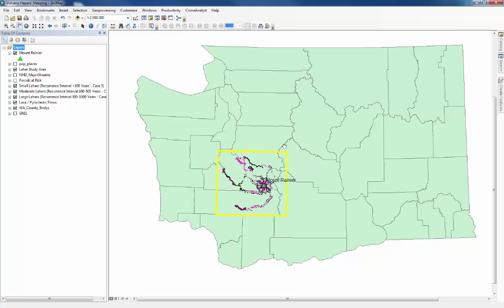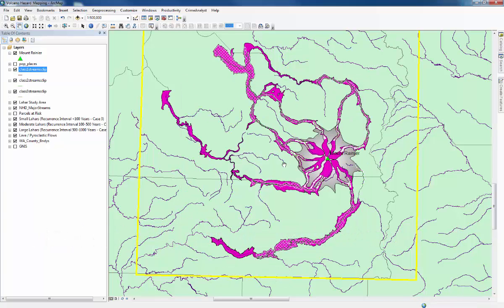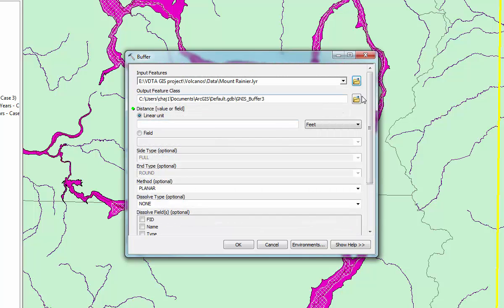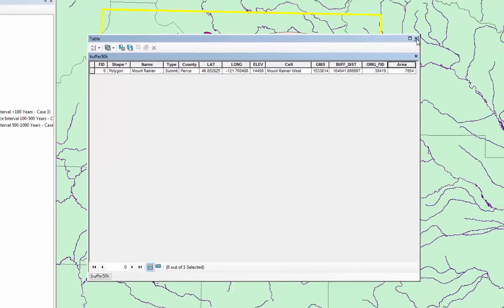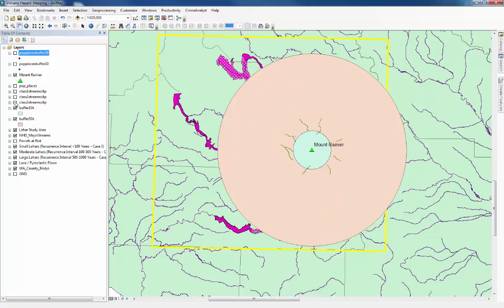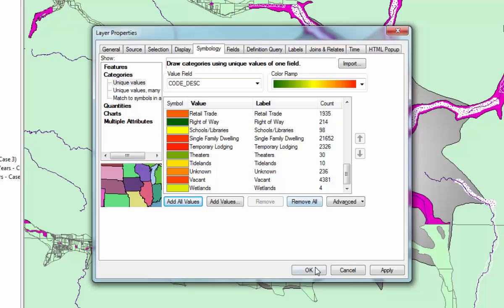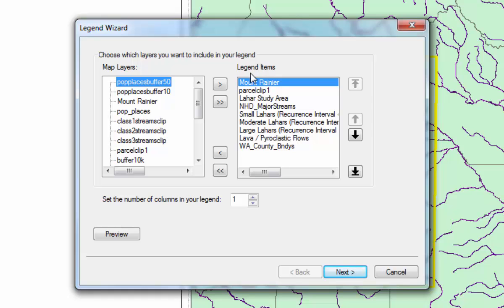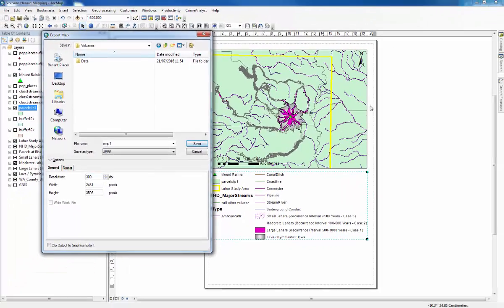Volcanic Hazard Mapping Walkthrough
This video shows how to use various spatial analysis tools in ArcGIS and is designed to compliment the exercise